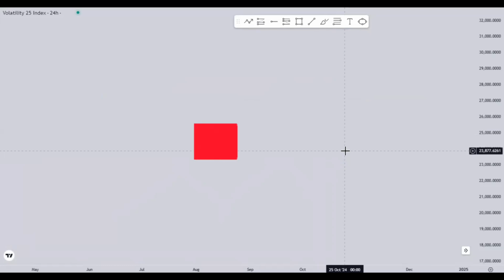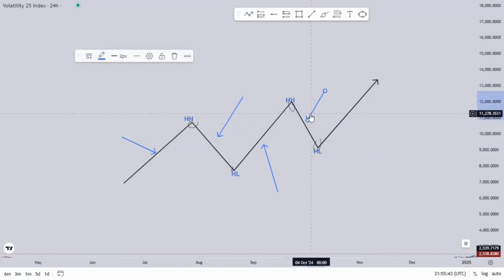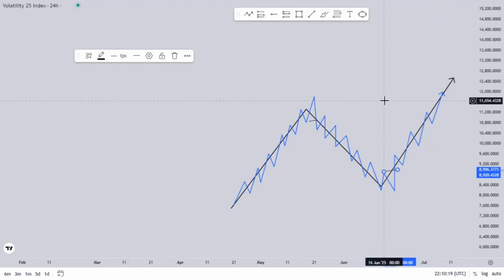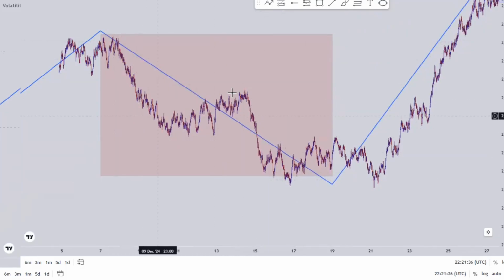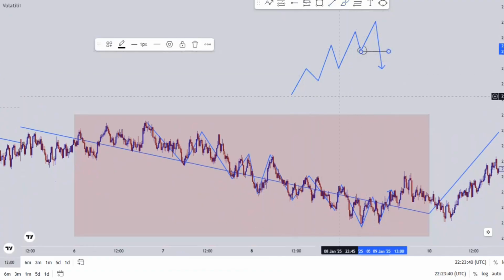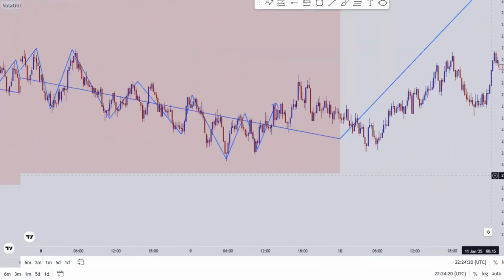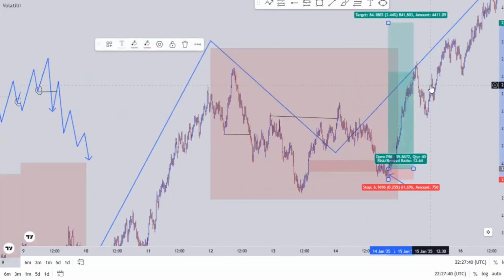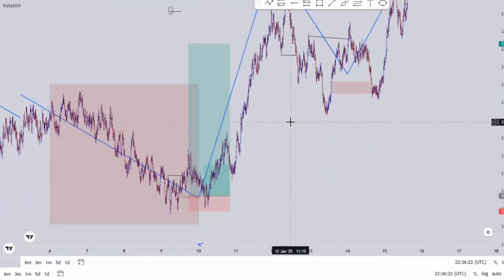THE ONLY MARKET STRUCTURE LEASON YOU WILL EVER NEED| step by step guide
Do you REALLY Understand Market Structure? Do you get caught up on the WRONG side of the trend? THIS is the LAST market structure video you EVER need to watch!!
 In this video, I’ll walk you through the step-by-step process on how to mapp trend TREND STRUCTURE correctly  across multiple time frames to enhance your trading strategy. Whether you're a beginner or an experienced trader, understanding this technique can help you identify and make inform trading decisions.

▼ ▽ ABOUT ME
Hi There!

This video is solely based on my own personal review, and you are strongly advised to conduct additional research before participating in the content of this video.